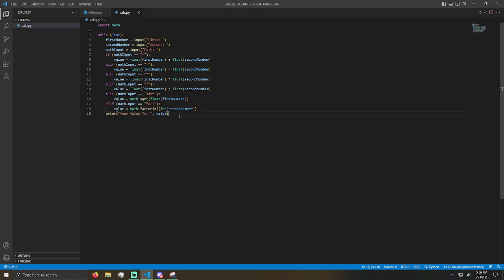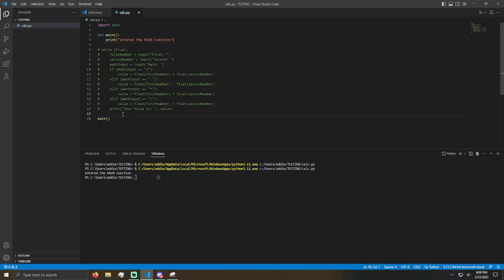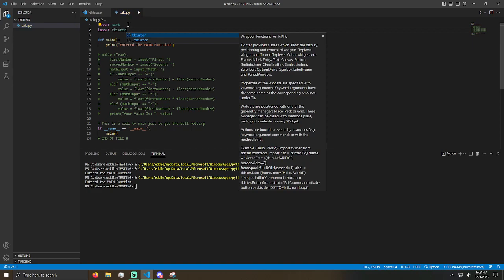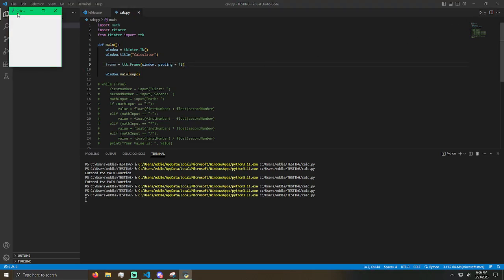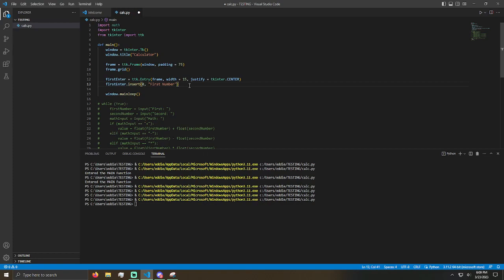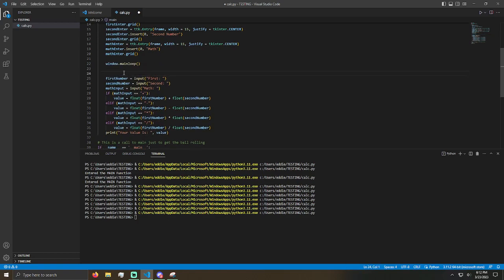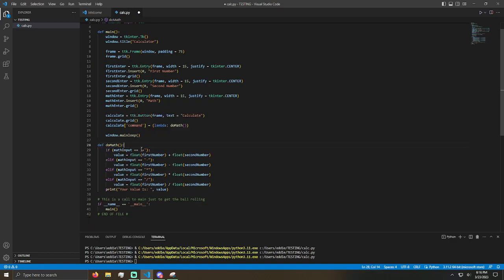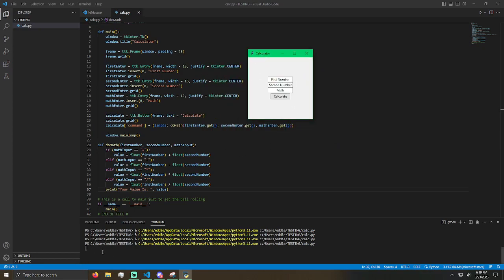Adding a GUI to our Calculator | E.T.T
We make our Calculator look pretty! (Well, pretty-ish)